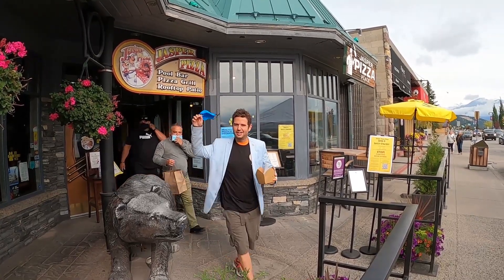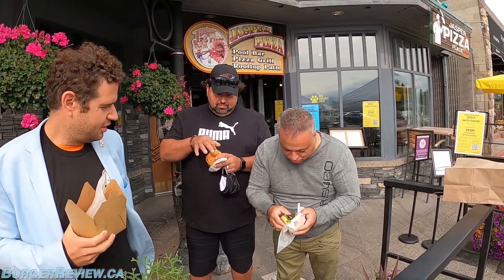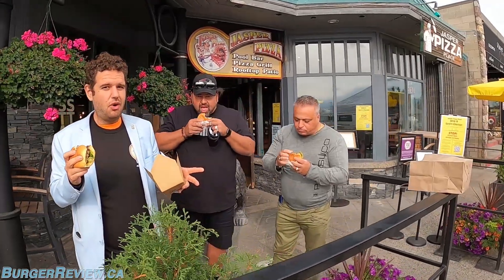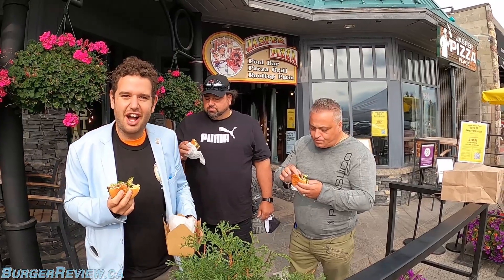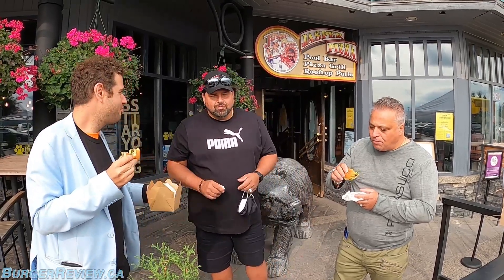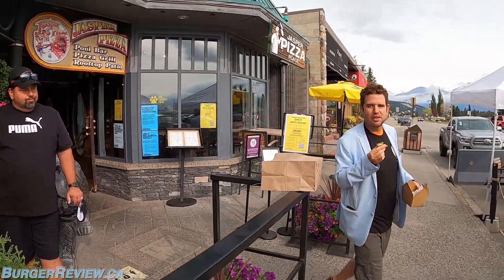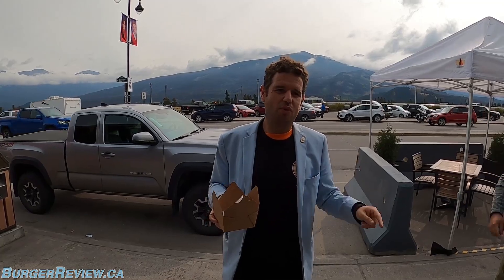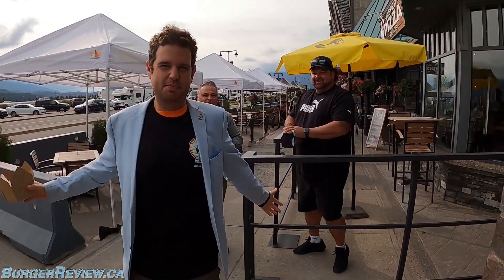Jasper Pizza Place Burger Review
Find the BEST Burger in the World!